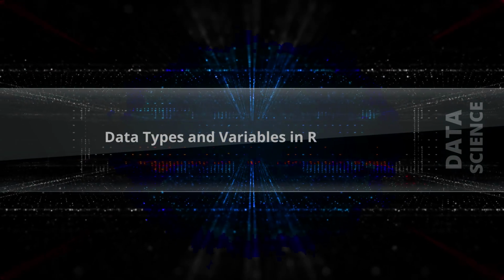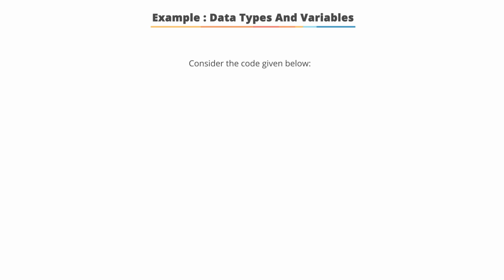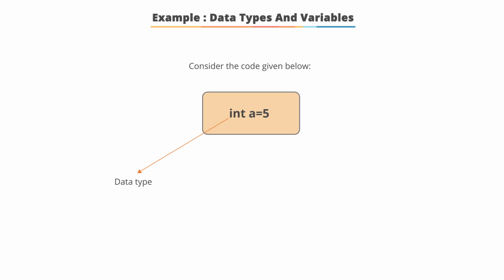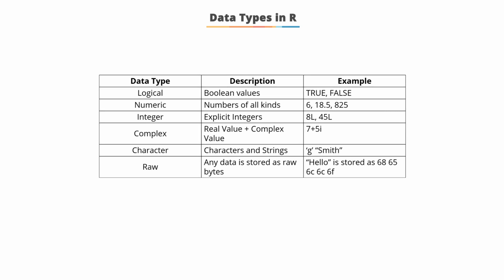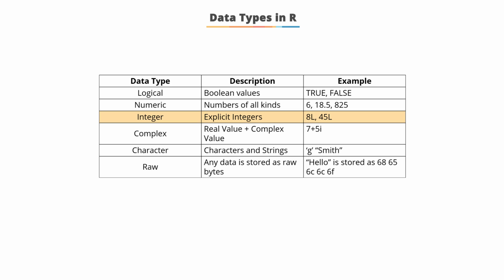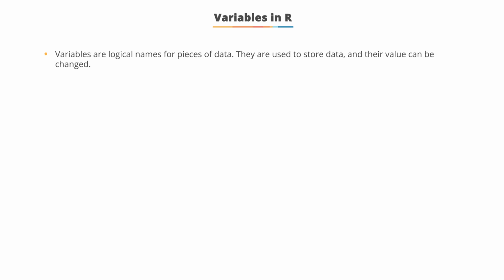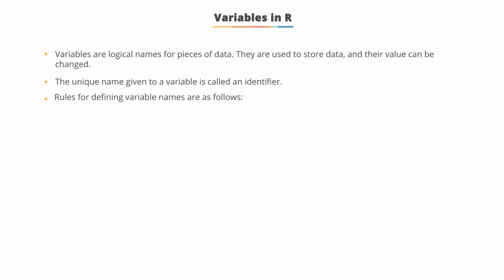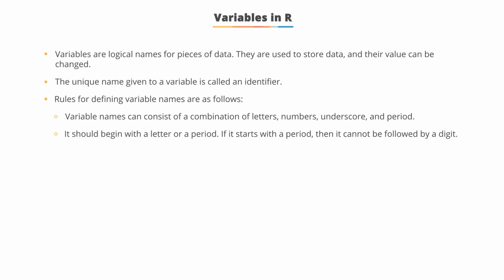2.003 Data Types and Variables in R